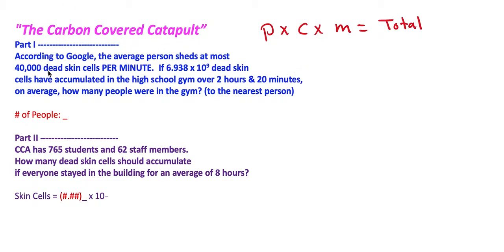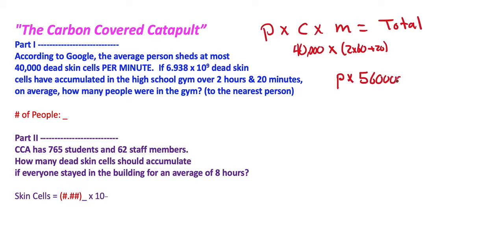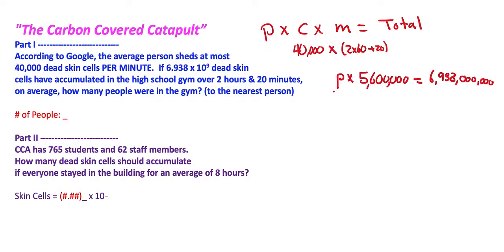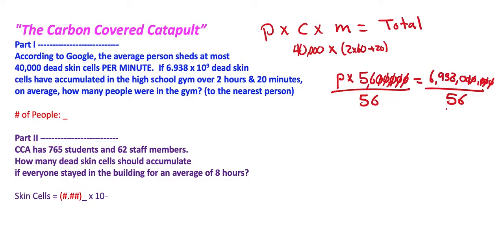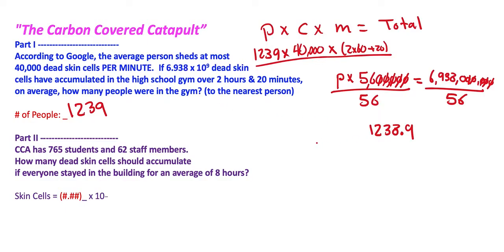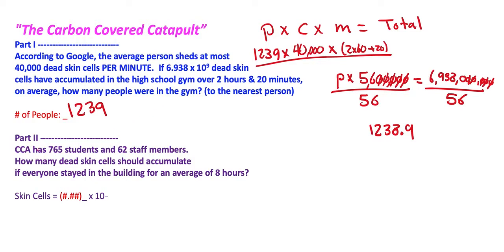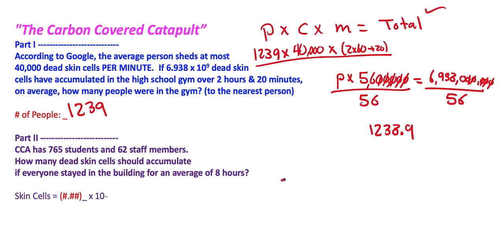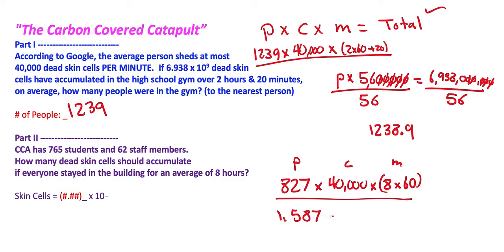7.4, "The Carbon Covered Catapult"